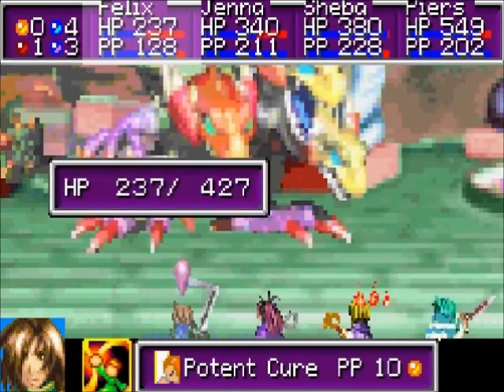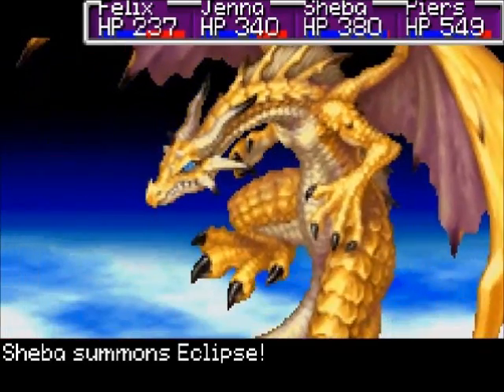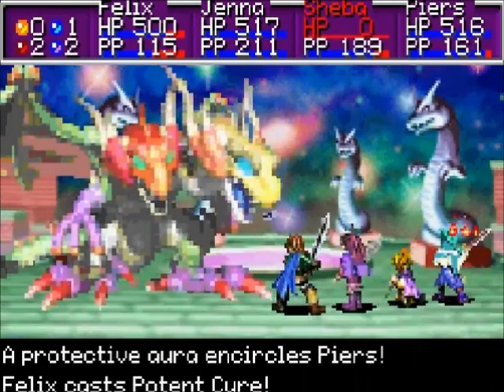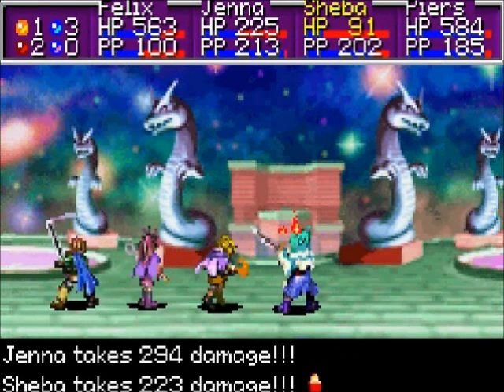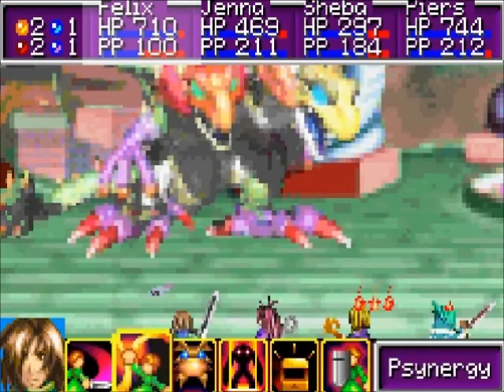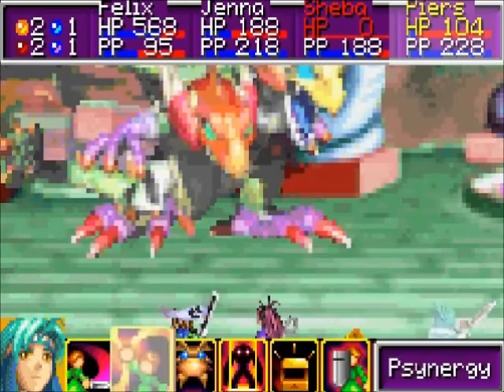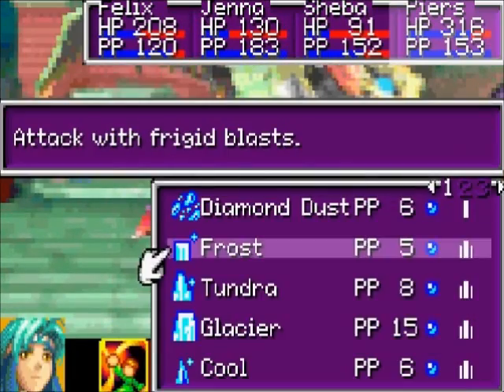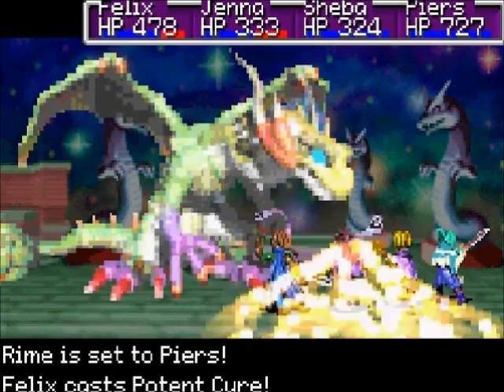Golden Sun: The Lost Age w/ Bass6286 - Part 81 - The Miracle of Mars Lighthouse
We've come all this way, so now it's time to defeat the Wise One's 'miracle' so that we can light the beacon!